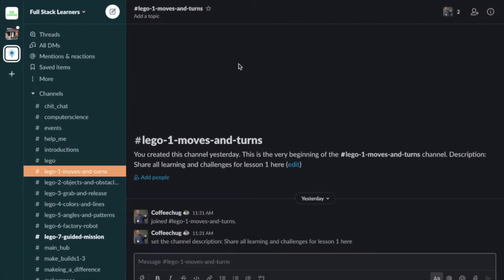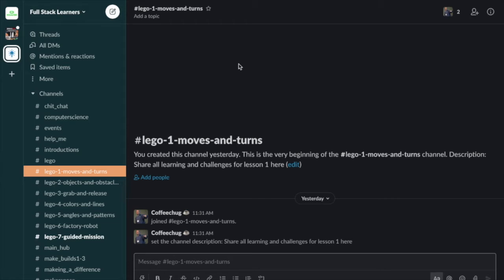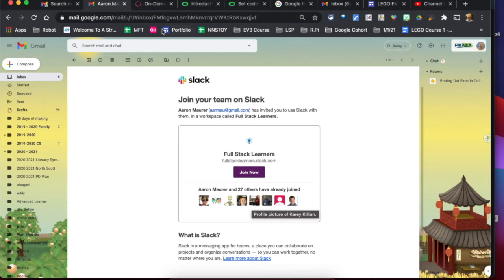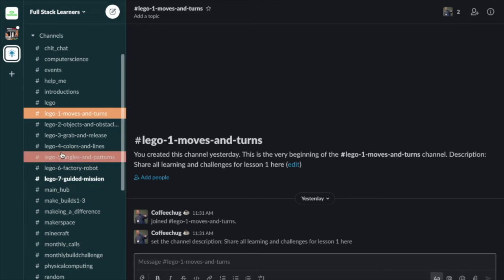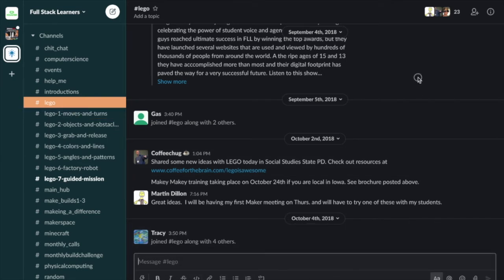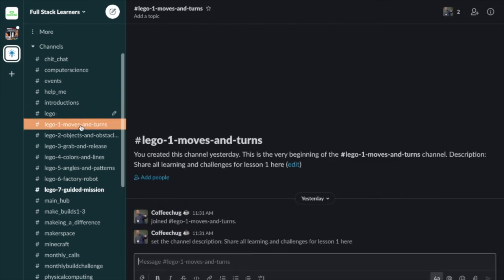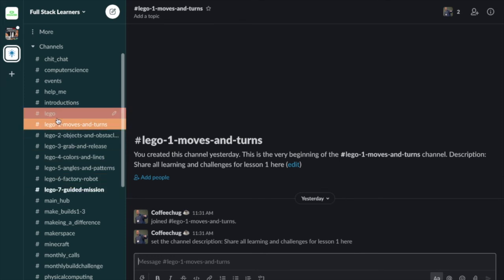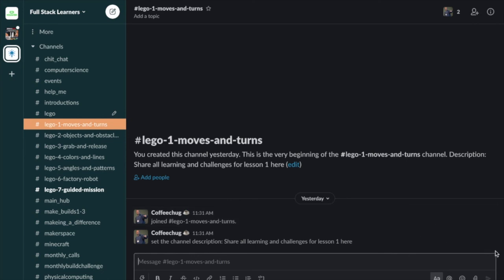LEGO EV3 Mindstorms Robot Trainer Course - Overview of Using Slack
A very quick overview of how Slack works and how to join for the course